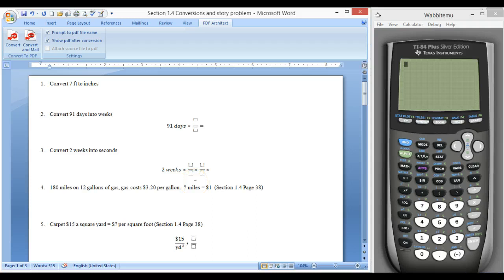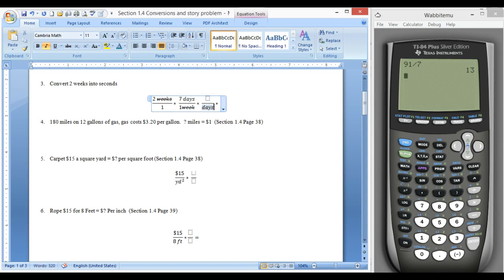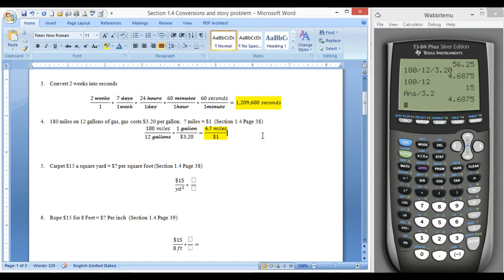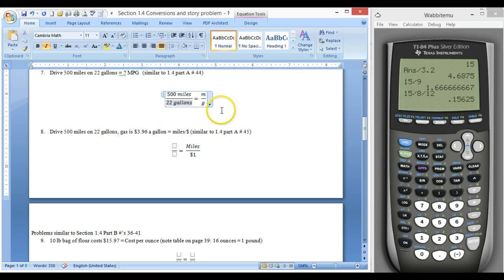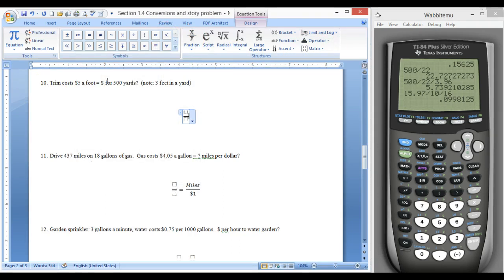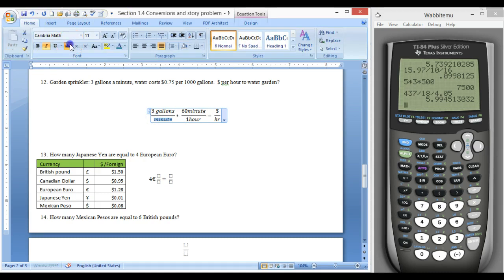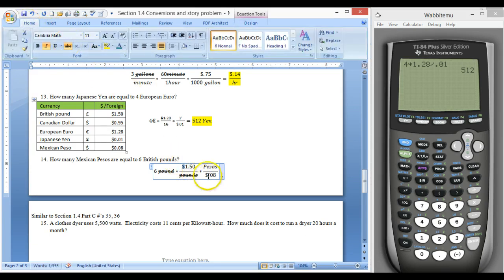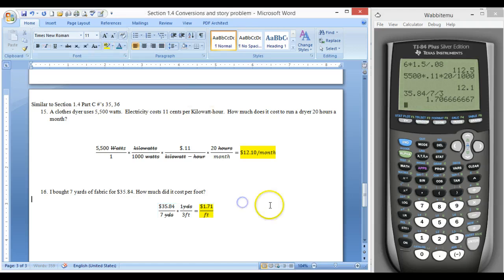Section 1.4 Conversions and story problems